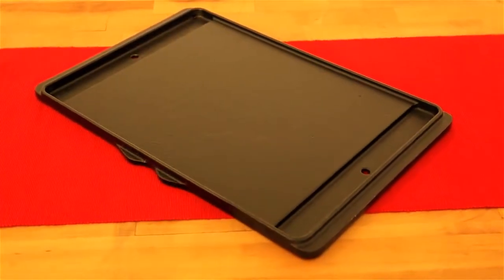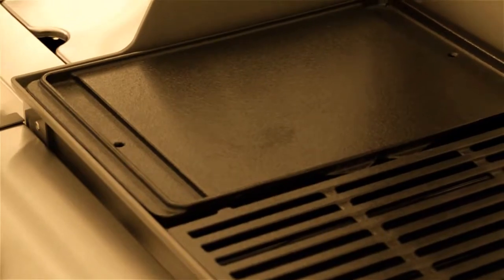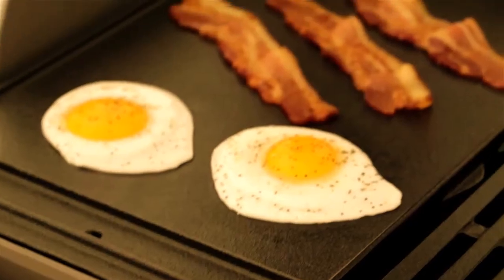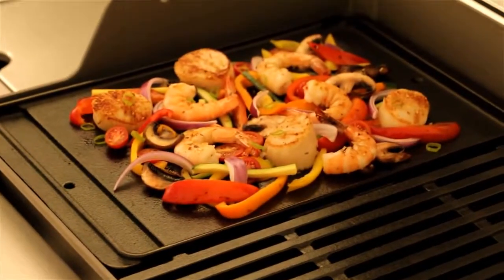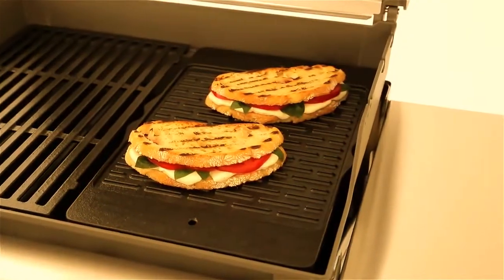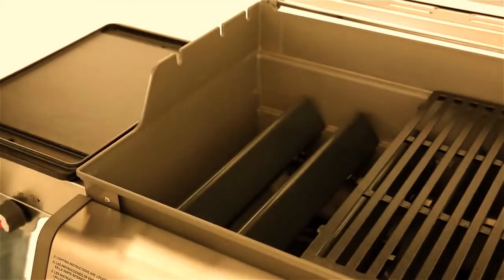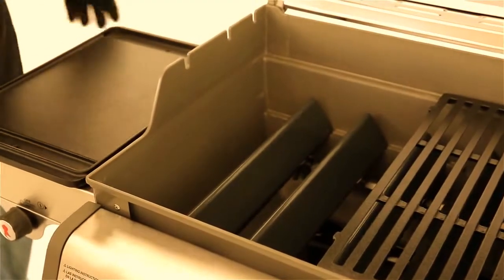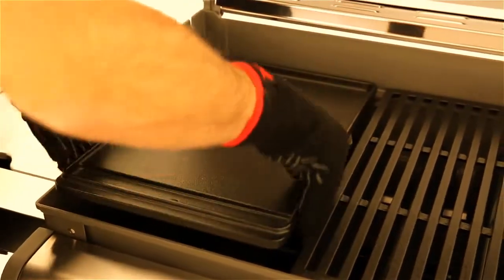Μαντεμένια Πλάκα της Weber®, για τη σειρά Spirit 300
Μαντεμένια πλάκα διπλής όψης της Weber για μπάρμπεκιου με ισοκατανομή θερμότητας. Χρησιμοποιήστε αυτό το σκεύος στο grill σας, για να μαγειρέψετε κρεάτα, λαχανικά, θαλασσινά, σάντουιτς και πολλά ακόμα!